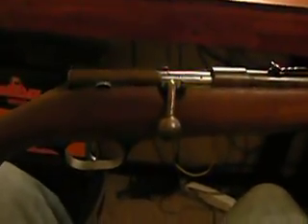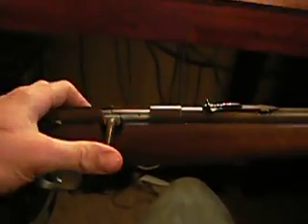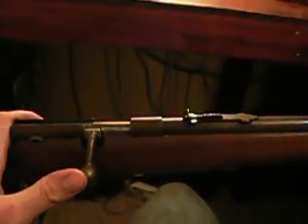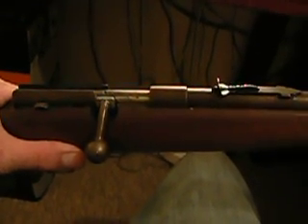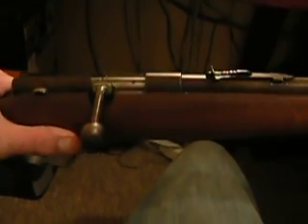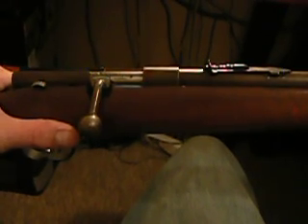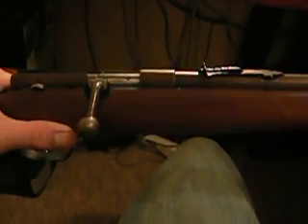.22 Savage Model 3C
This gun was handed down to me and I can not find a whole lot of info on it and useful feedback would be appriciated